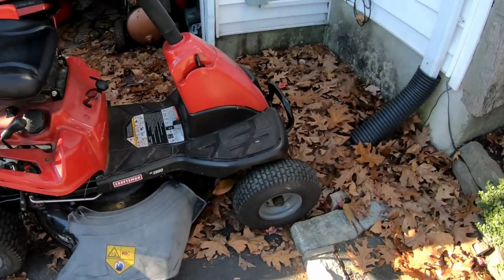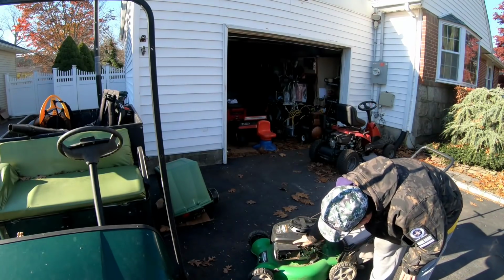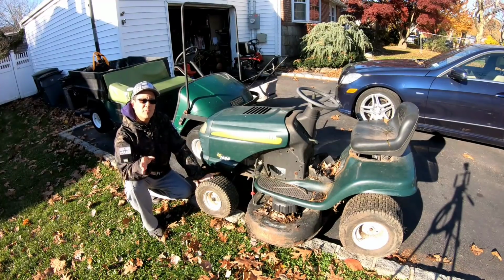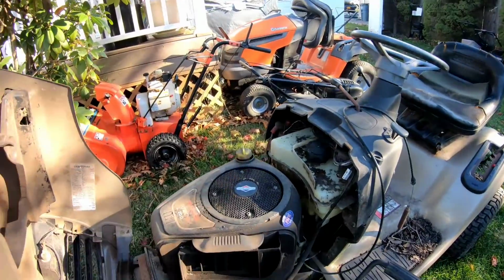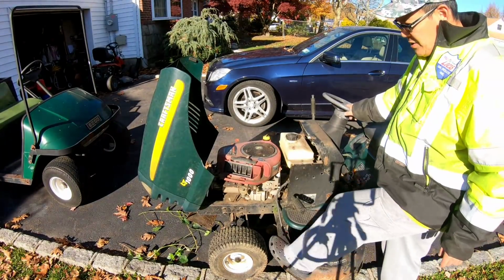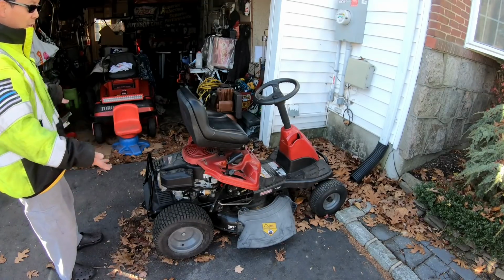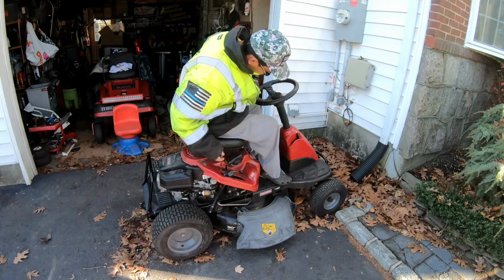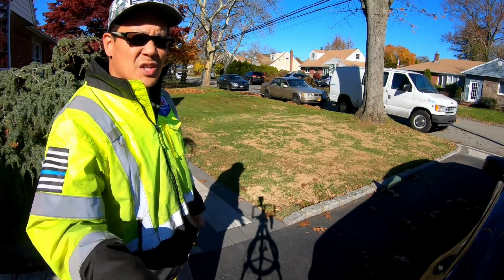GETTING MORE LAWN TRACTORS & EQUIPMENT OVERNIGHT MTD CRAFTSMAN DYS3500 LT1000 LAWNBOY TROY BILT HAUL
MY eBay LISTINGS: